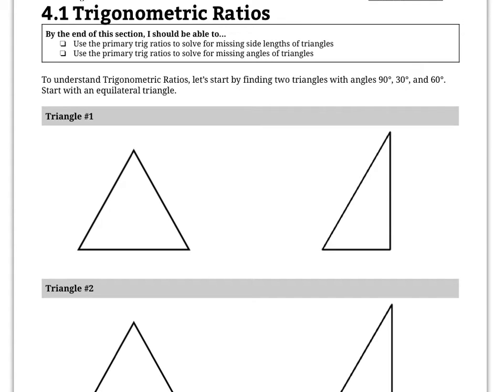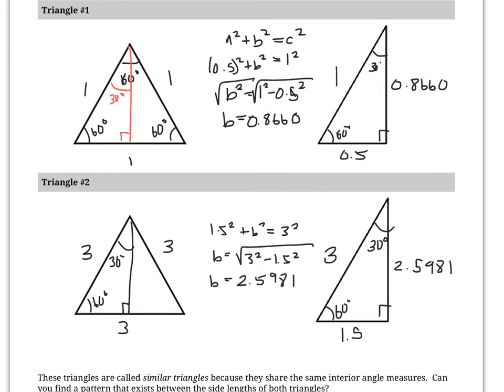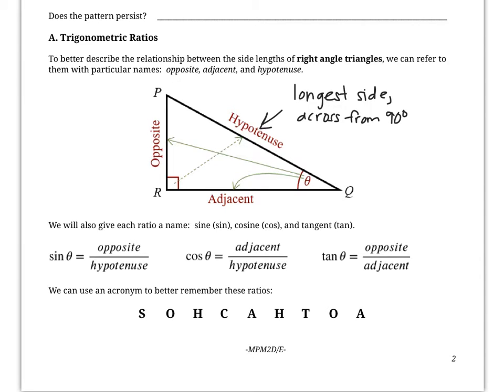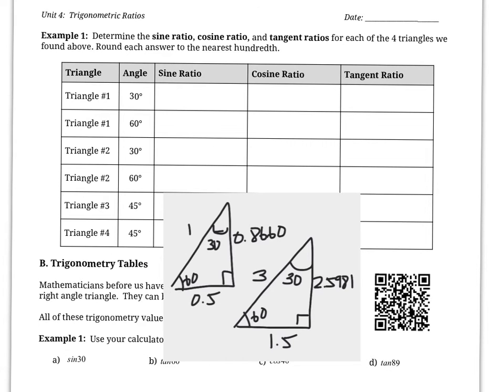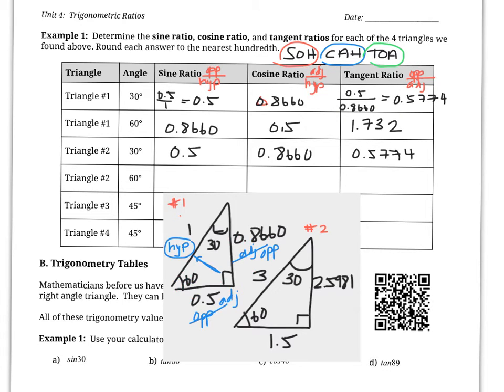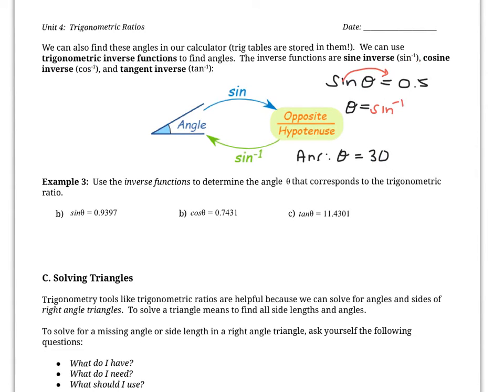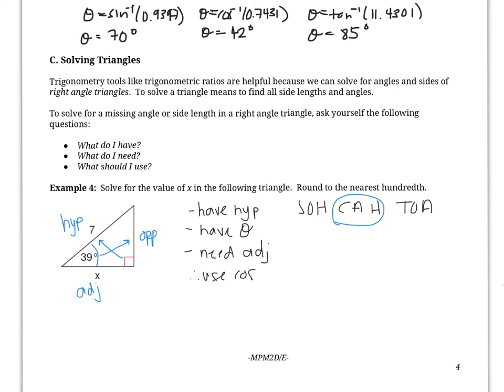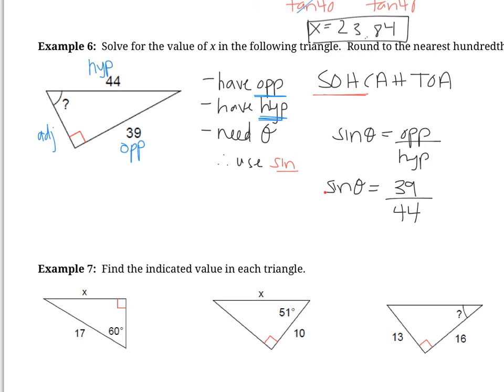Primary Trigonometric Ratios (MPM2D)